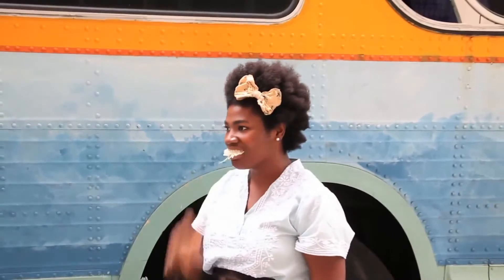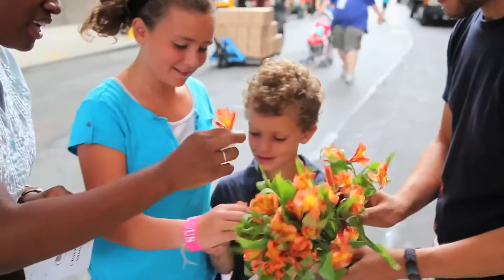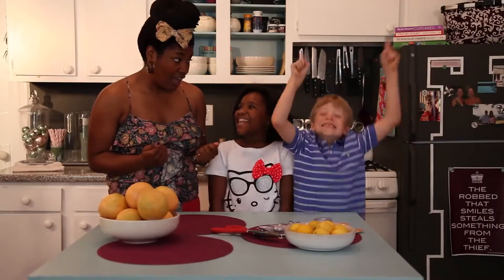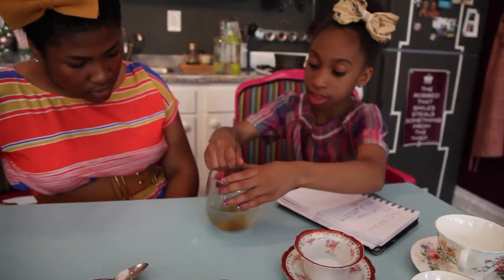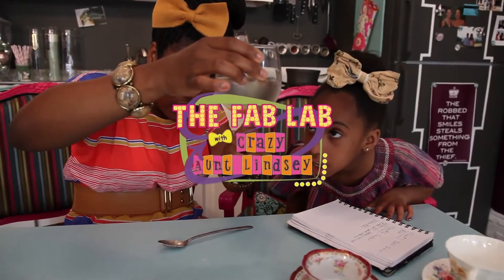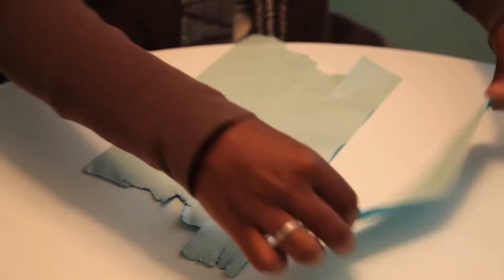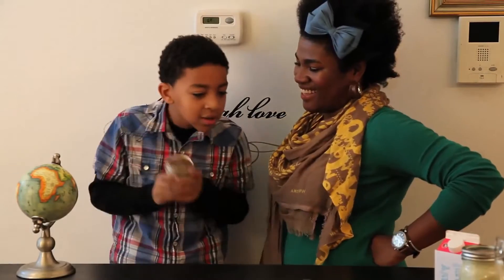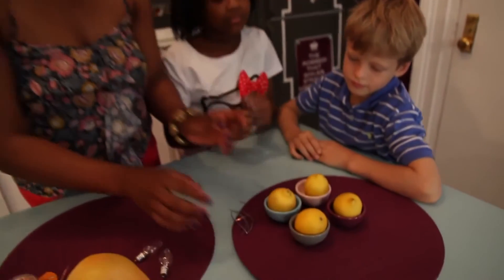The Fab Lab With Crazy Aunt Lindsey - KIDS SCIENCE SHOW - Trailer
The Fab Lab With Crazy Aunt Lindsey is dedicated to connecting the magic of everyday life to the scientific process for kids and their families through easy, gorgeous, useful, Pinterest worthy DIY projects all created by a real life aunt, God Mother, and babysitter, Crazy Aunt Lindsey.